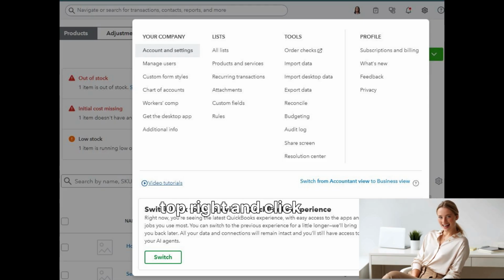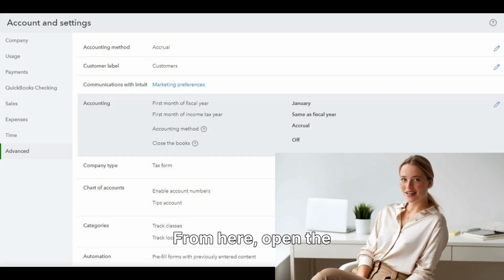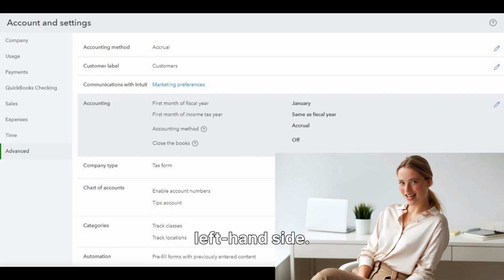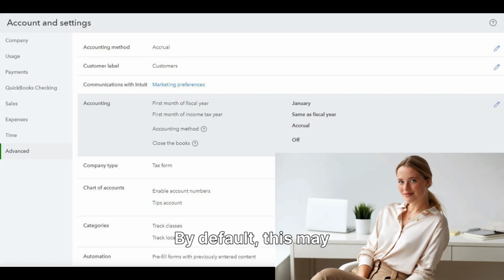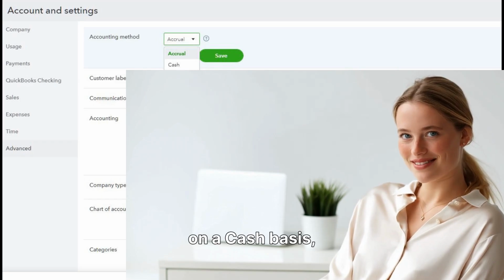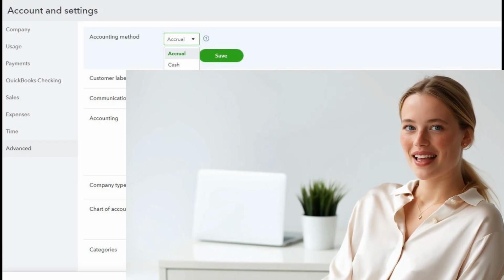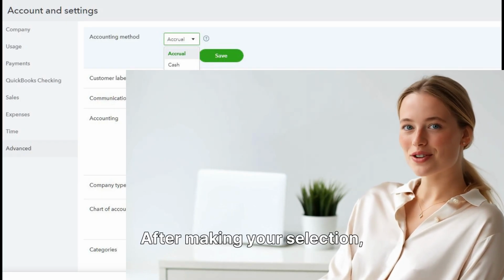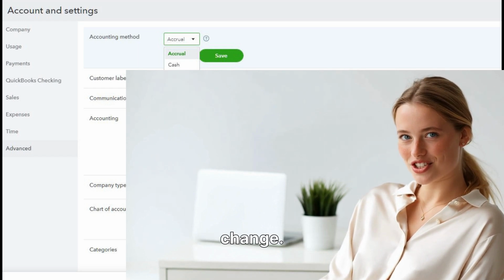How to Change Accounting Method in QuickBooks Online | Accrual vs Cash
Need to switch between Accrual and Cash accounting in QuickBooks Online? In this step-by-step tutorial, we’ll show you exactly where to go in Accounts and Settings to make the change.

You’ll learn:
✅ How to access Account and Settings in QuickBooks Online
✅ How to change your accounting method from Accrual to Cash (or back)
✅ Why your business structure determines which method you should use

This tutorial is perfect for small business owners, bookkeepers, and anyone setting up QuickBooks Online the right way.

📍 Based in Houston, Texas